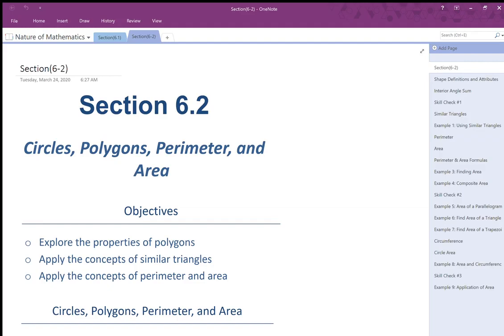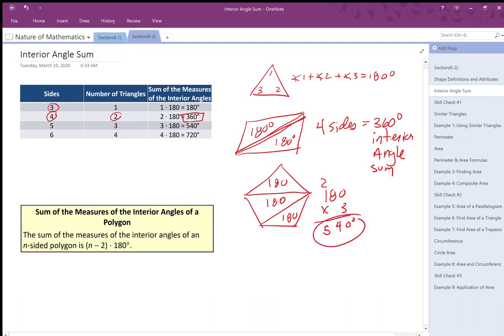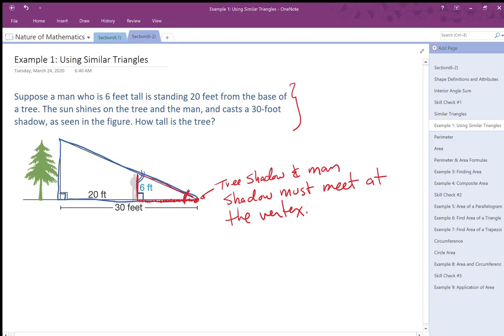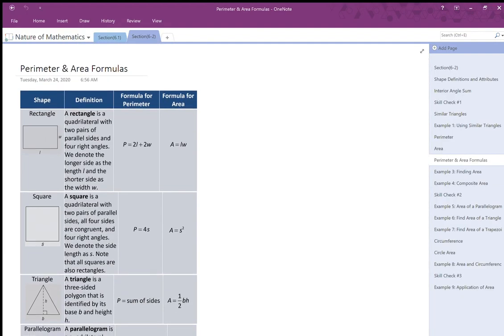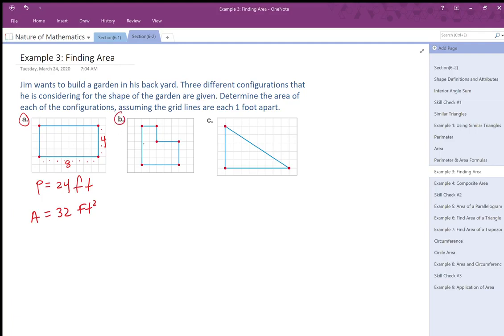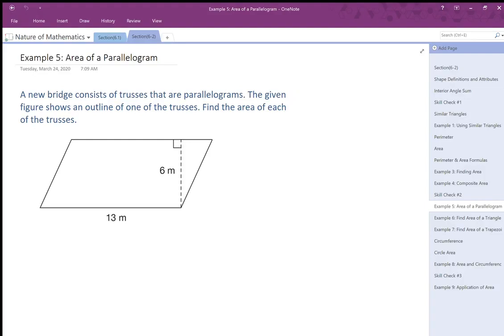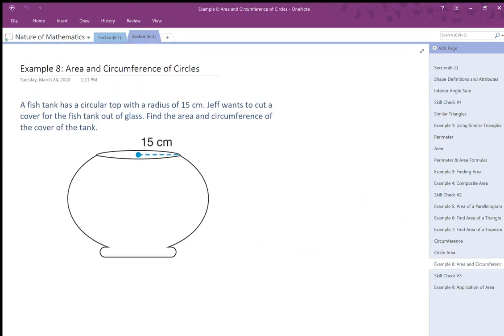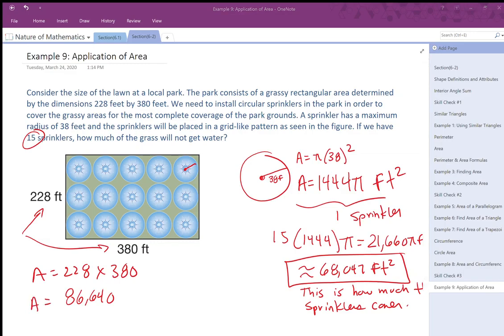Area and Perimeter of Geometric Figures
Worked out examples involving area and perimeter.